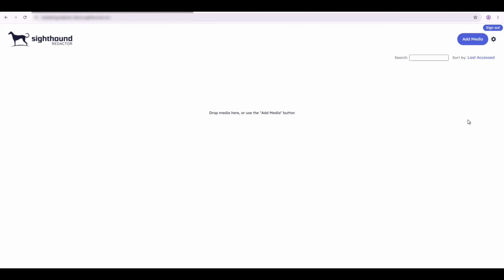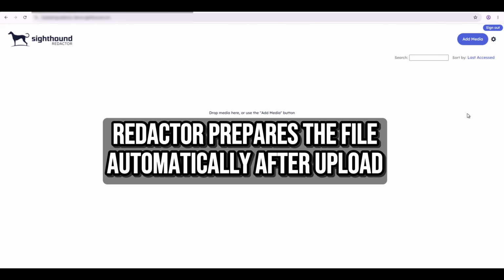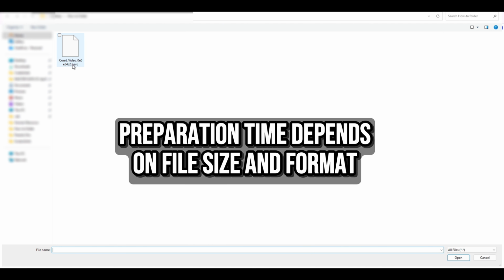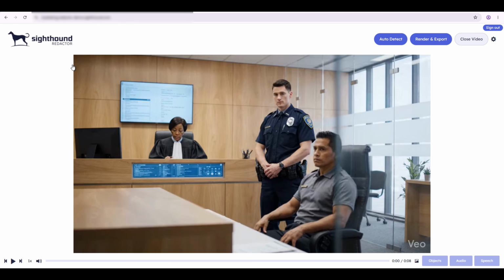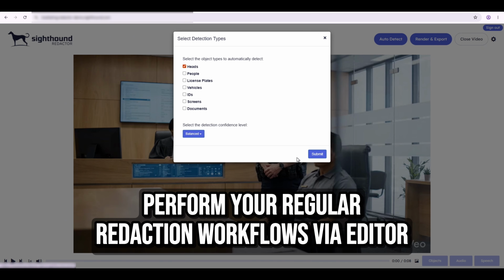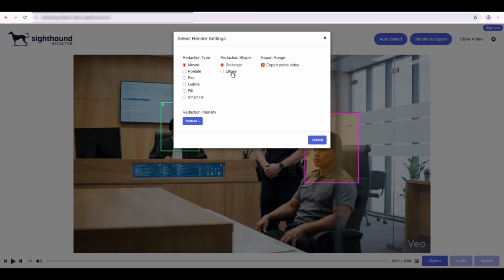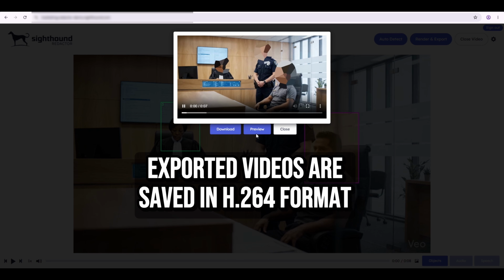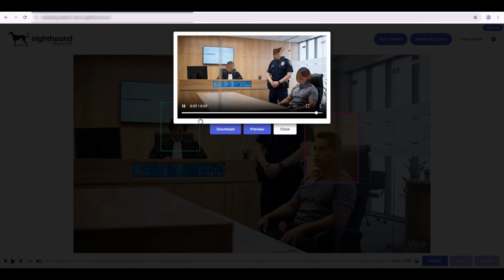How to Import H.265 (HEVC) Videos Without Conversion | Sighthound Redactor | Beginner’s Guide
Working with H.265 or HEVC video files?

In this tutorial, we’ll show you how to import H.265 videos directly into Sighthound Redactor without manually converting them first.

Steps Covered in This Tutorial:
1. Upload your H.265 or HEVC video using Add Media
2. Let Redactor prepare the file automatically
3. Open the video in the Editor
4. Run Auto Detect and review detections
5. Apply your preferred redaction settings
6. Render, preview, and export your final video

Redactor automatically prepares H.265 files for playback and processing, so you can continue your workflow without extra conversion steps.

Why Sighthound Redactor?
- Supports video, image, and audio redaction
- Import H.265 (HEVC) video files directly
- Fully offline; ideal for secure or sensitive content
- Detect and redact heads, people, license plates, documents, IDs, screens, and more
- Multiple redaction styles: blur, fill, pixelate, mosaic, Smart Fill
- Batch processing and high-resolution export